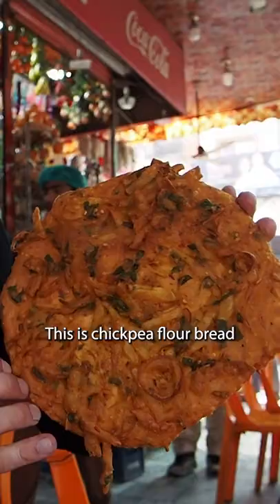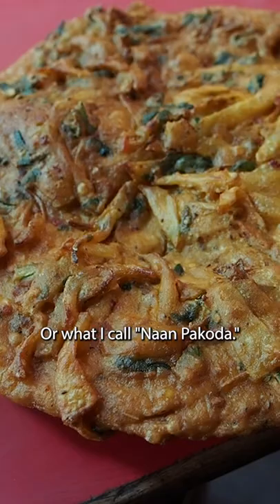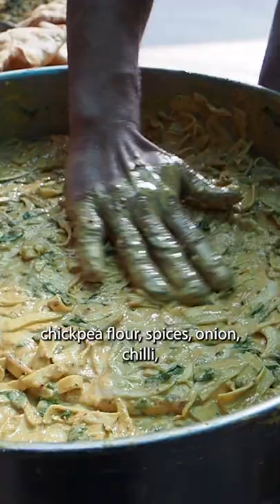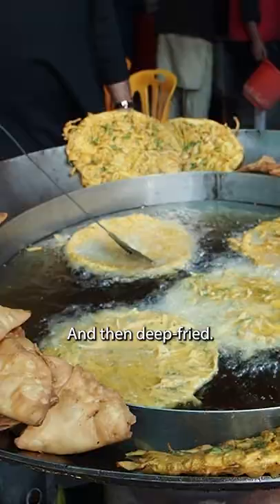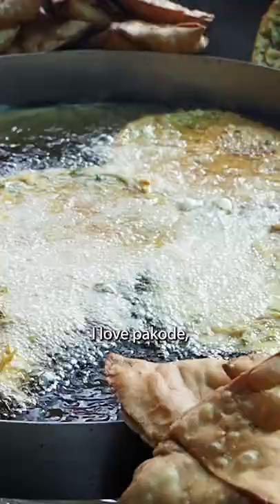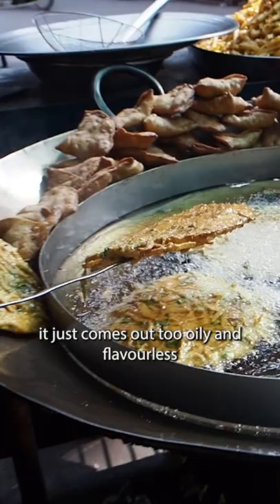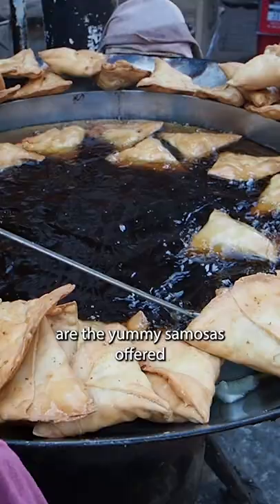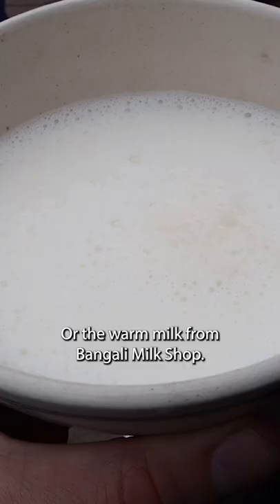Pakistan’s 'Naan Pakoda'! Would You Eat This?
This is chickpea flour bread (besan wala naan) from Faisalabad, Pakistan. Or what I call "Naan Pakoda" because it's made exactly the same way.

First, the bread is covered in chickpea flour, spices, onion, chilli, coriander, and potato. And then deep-fried.

I love pakode, but Naan Pakoda just comes out too oily and flavourless because inside is just white bread.

What's better are the yummy samosas offered at Samosa Square in Bhawana Market. Or the warm milk from Bangali Milk Shop.

3) WANT TO TRAVEL TO INDIA?

4) WANT TO LEARN HINDI हिन्दी?